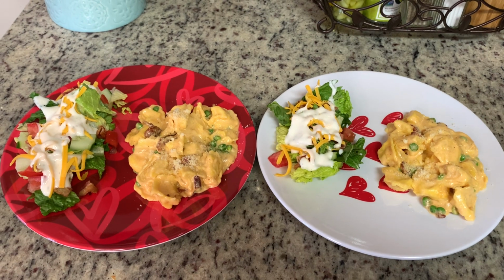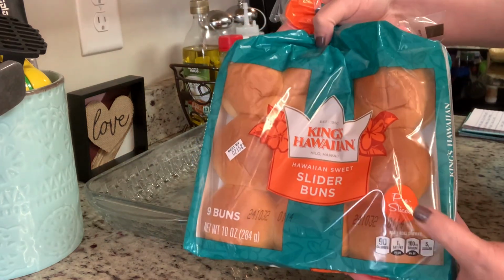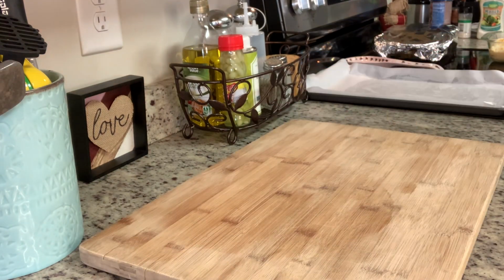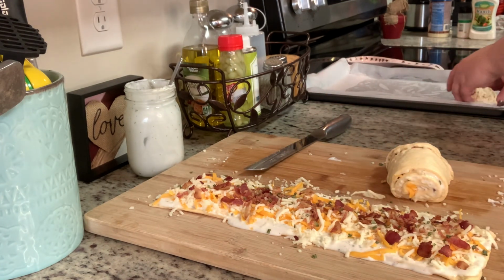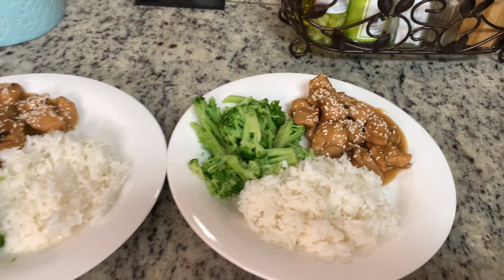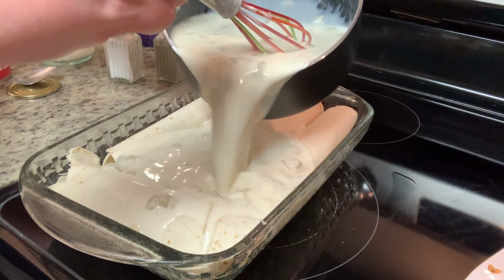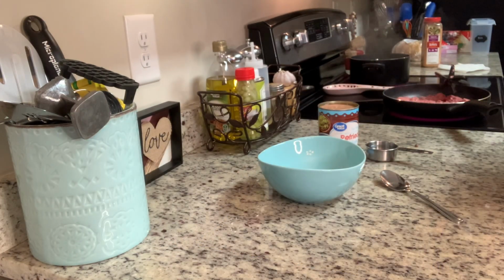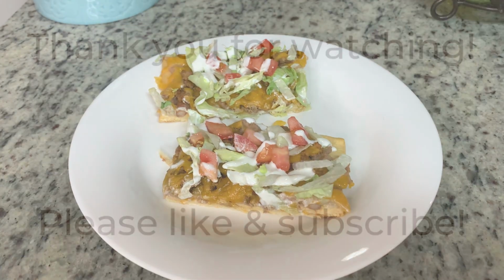WHAT’S FOR DINNER? | EASY & BUDGET FRIENDLY WEEKNIGHT MEALS | DINNER INSPIRATION | COOKING FOR TWO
In today's What's for Dinner video, I'll be sharing some dinner ideas that I know your family will love. These weeknight meals are easy and budget friendly. I hope this gives you some dinner inspiration. Enjoy!

In today’s video:

0:00 Intro
0:34 Creamy Tortellini Pasta
0:59 Super Bowl Snacks
7:01 Salads & Sandwiches
7:33 Crockpot Sesame Chicken
8:03 White Chicken Enchiladas
10:20 Taco Pizza

Ingredients:
¼ cup of mayo
1 TBSP yellow mustard
1TBSP honey
Directions: Whisk together ingredients in a small mixing bowl until well combined. Taste and adjust mustard and honey to your taste. Store covered in refrigerator.

Note: I halved this recipe as the written recipe serves 12.